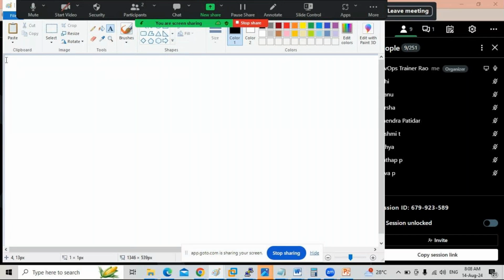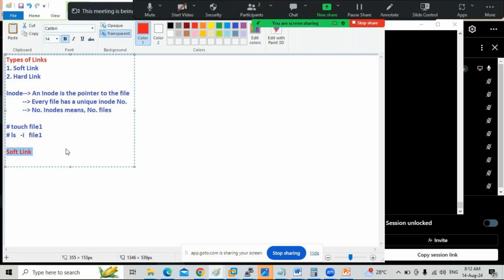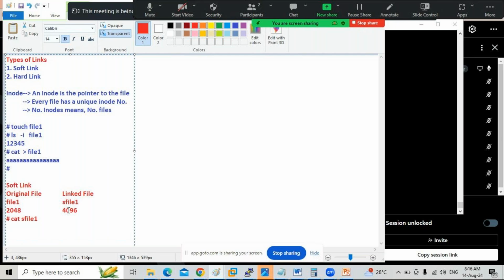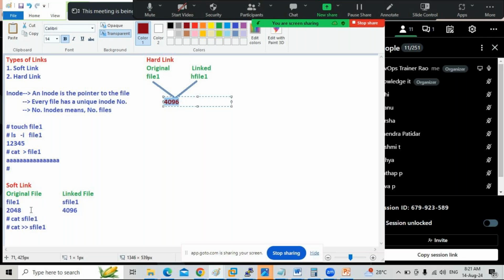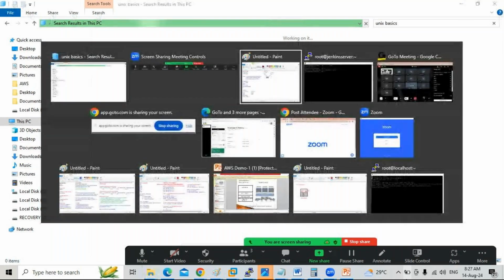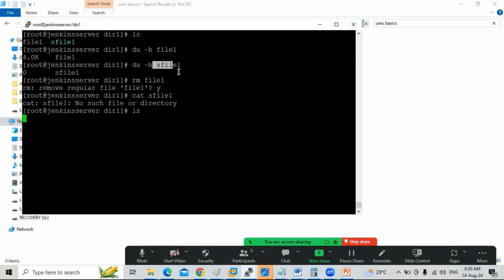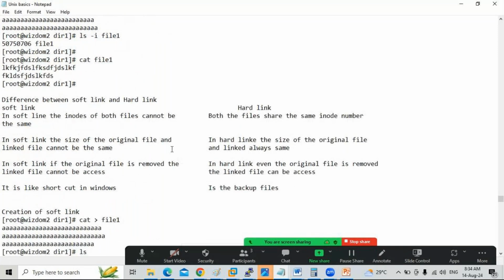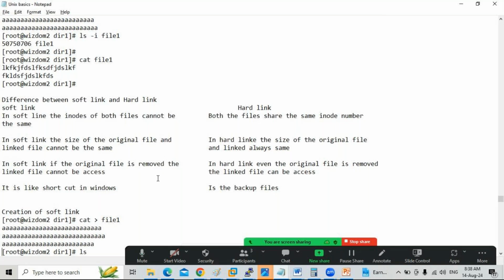Linix Basics Types of Links